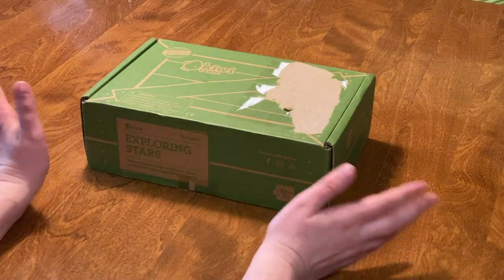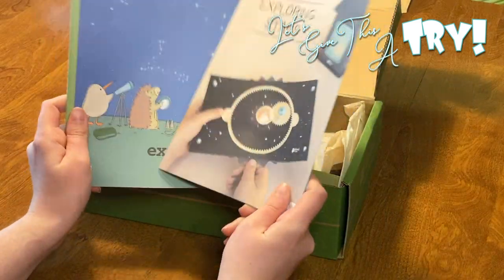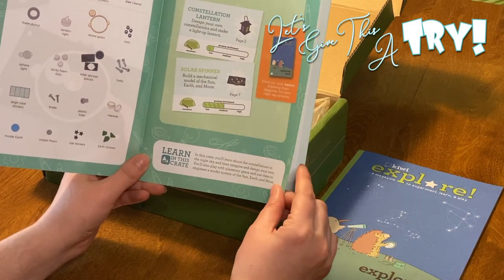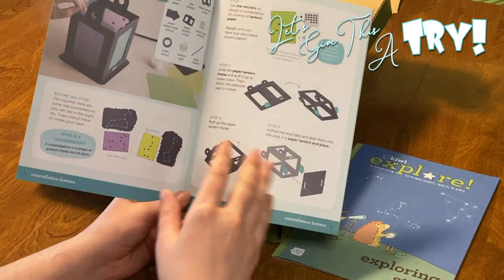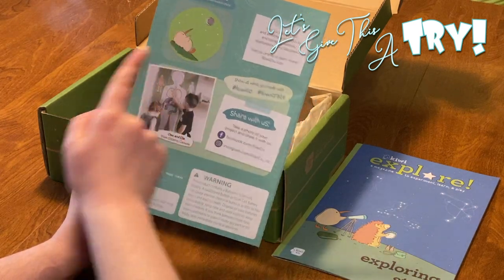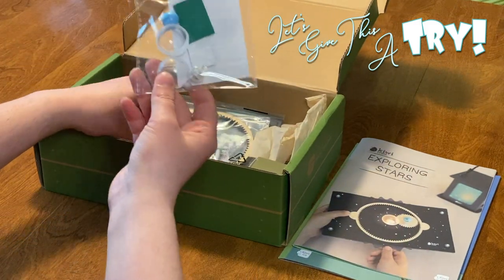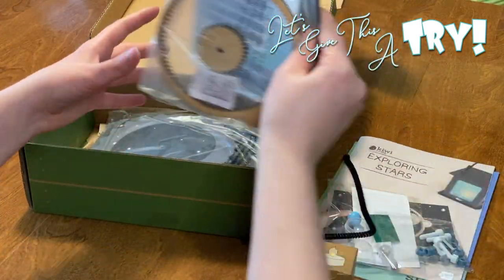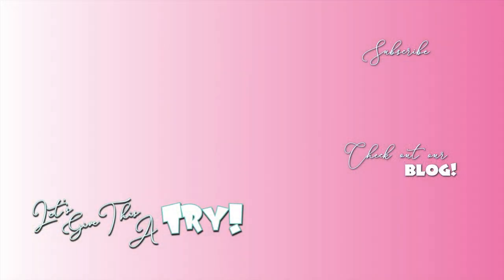Kiwi Crate: Exploring Stars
As I previously mentioned, we LOVE our Kiwi Crates!! Our October 2019 box was Exploring Stars and it was amazing! In this box we had wonderful crafts centered around the stars and astronomy! My five-year-old truly enjoyed doing it! One thing I love about this box is that everything you need for every activity is included! You can sit down with the box with full confidence you have everything for a fun activity with your little one!

Jen

Editing and Directing
Kyle Adam